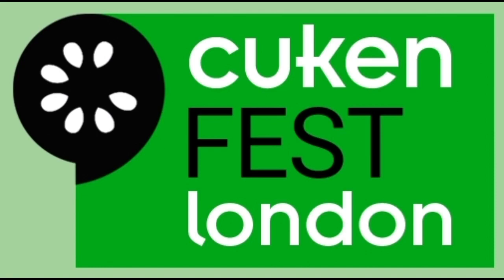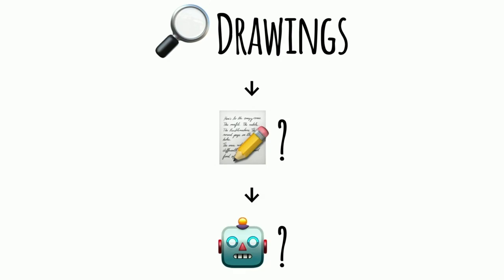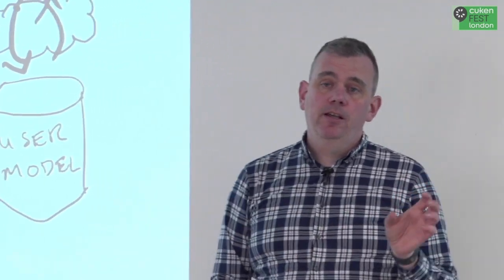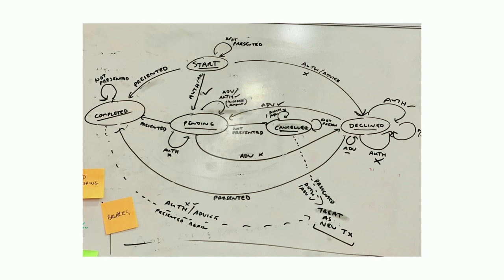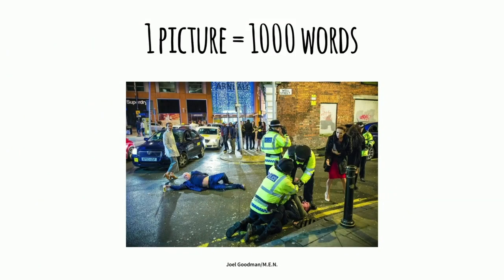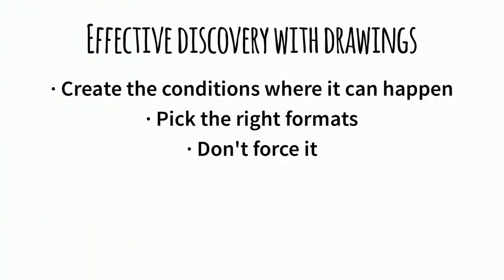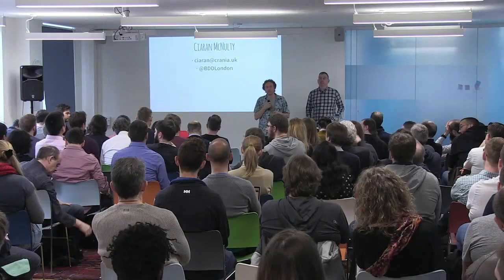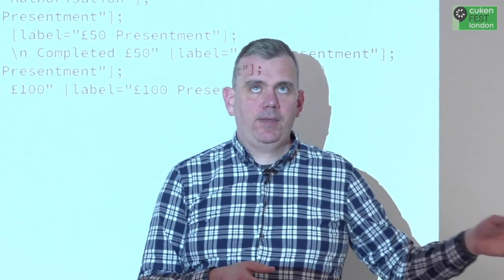Doodle-Driven Development | Ciaran McNulty | CukenFest London 2019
This talk took place at CukenFest London 2019, our annual conference for BDD enthusiasts.

Having a good example-driven conversation can be messy. Humans scribble on whiteboards, rip up index cards, and stick things to the wall.

Automating examples brings huge benefits, but forcing them into linear Gherkin doesn't always feel natural. We'll explore some more natural visual formats for examples, and how they can practically be used to drive tests.